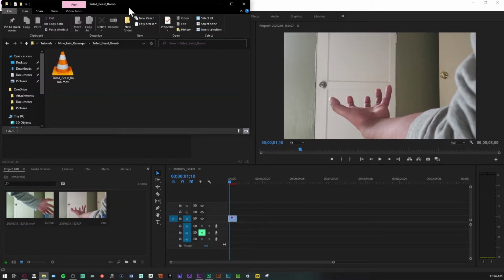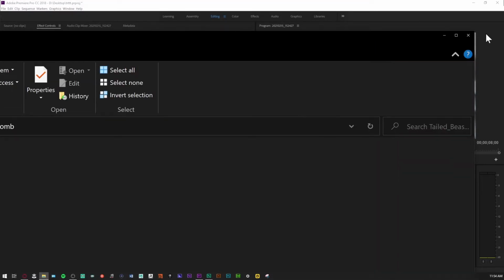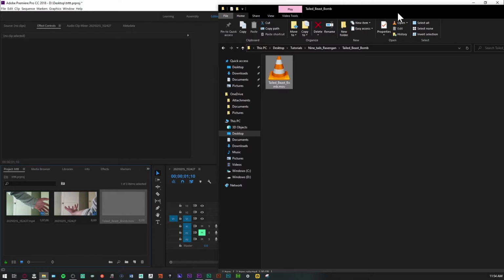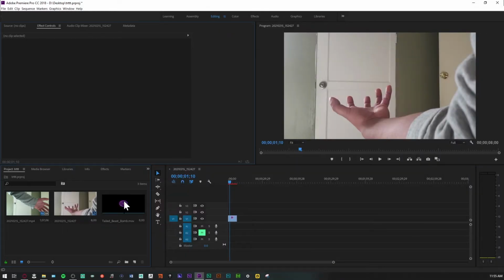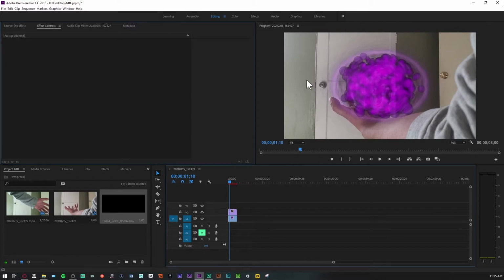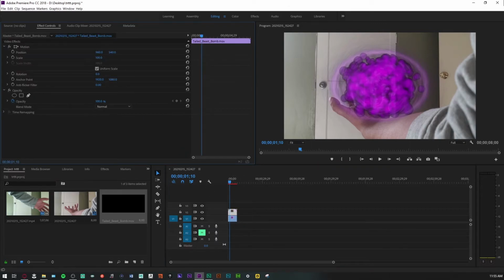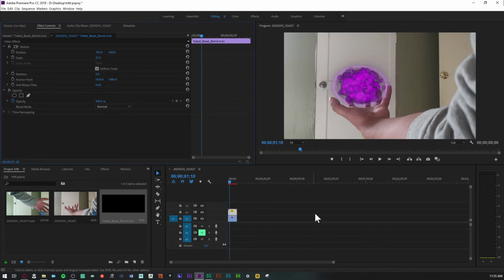Naruto Tailed Beast Bomb free asset